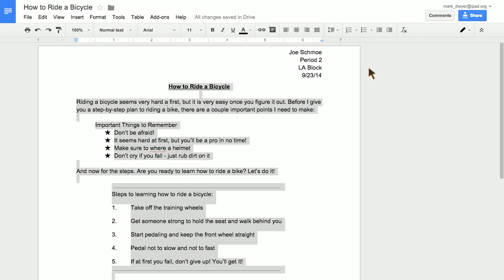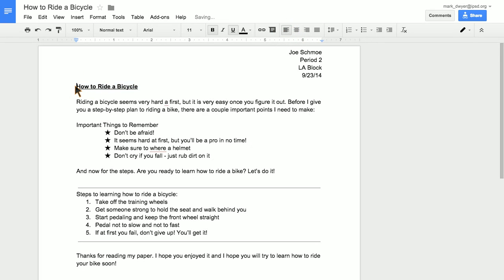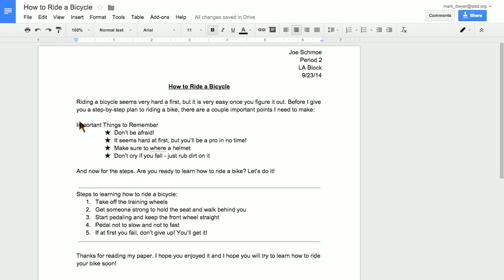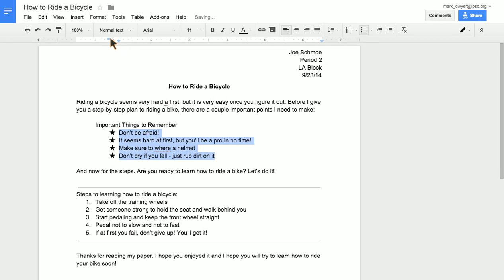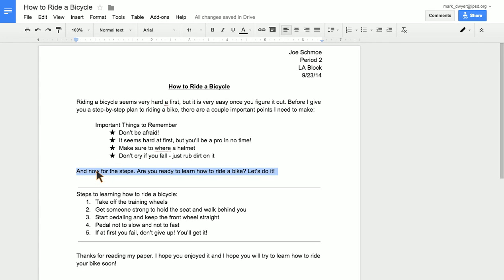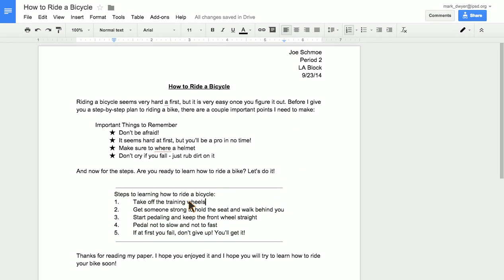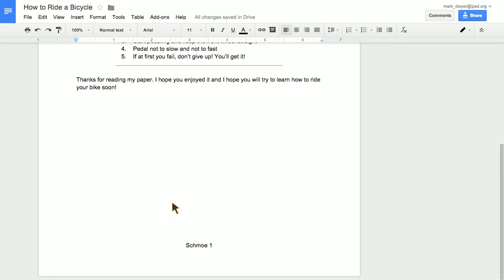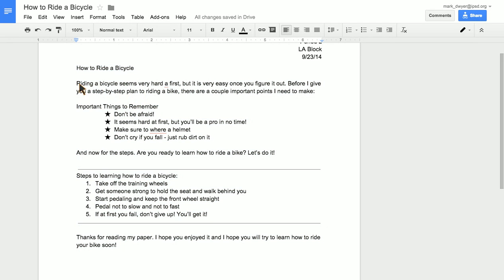Formatting - How to Ride a Bicycle